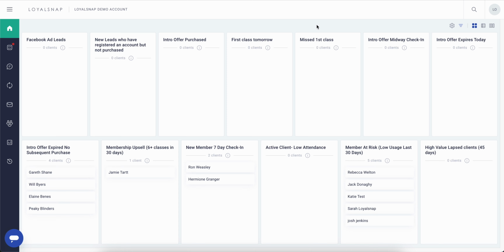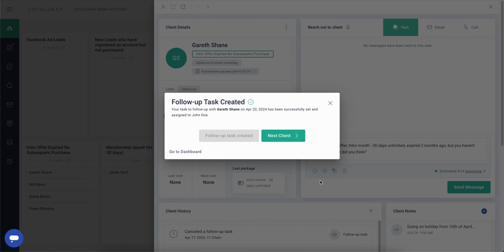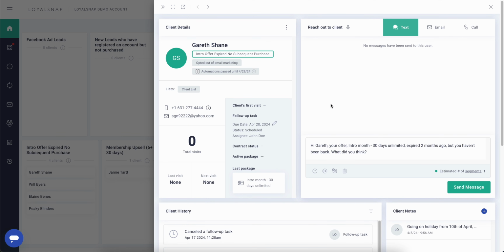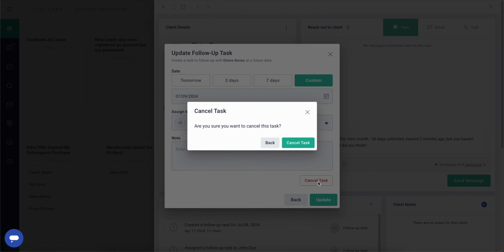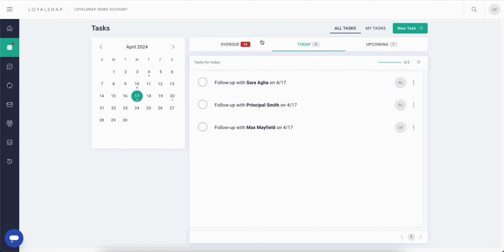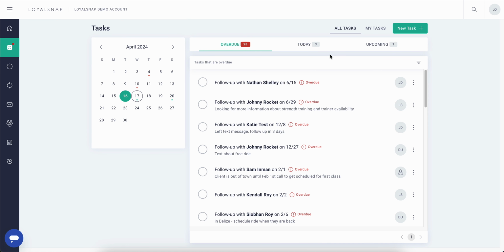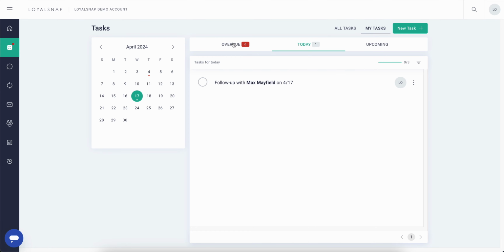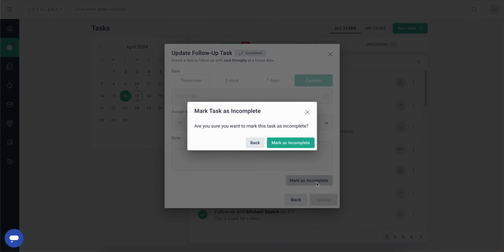Follow up Tasks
Managing your Follow-up Tasks has never been easier! This feature will allow you to create Follow-up Tasks for your clients that include notes and context to keep you better organized. You can also assign Follow-up Tasks to your staff members so everyone stays accountable for their own work!

In this video, we will explore the different ways to create Follow-up Tasks, how to view these tasks, and how to manage them along the way. You will also learn how to assign tasks to your staff and how to manage those assignments.